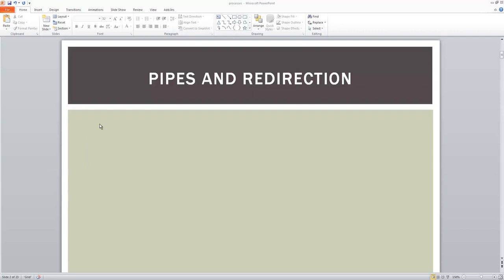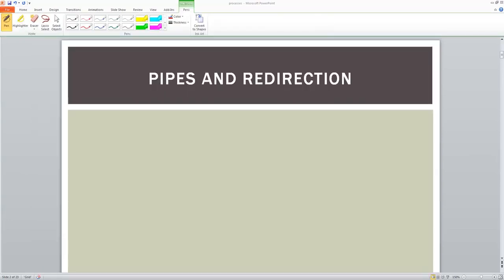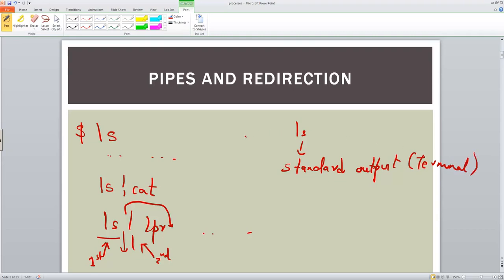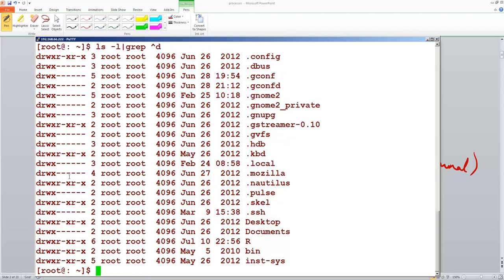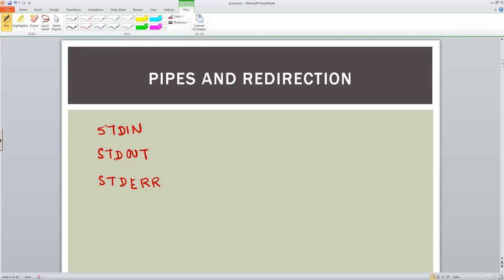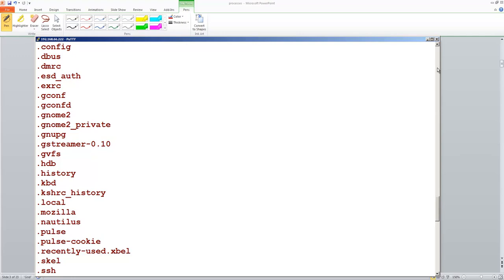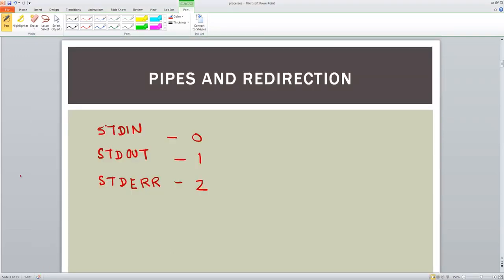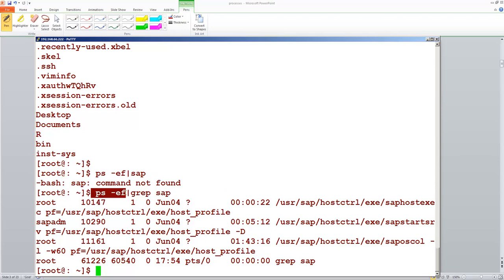7.2 Pipes and Redirection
UDEMY LINUX SYSTEM ADMINISTRATION FOR BEGINNERS TUTORIAL-7_-_Redirection_and_Pipes

1_-_Introduction_to_SuSe_Linux
2_-_Working_with_Files_and_Directories
3_-_vi_Text_Editor
4_-_Environment
5_-_Introduction_to_Shell_Scripting
6_-_software_administration
7_-_Redirection_and_Pipes
8_-_Working_with_Processes
9_-_Super_User_concept
10_-_Filter_commands
11_-_Find_command_examples
12_-_12_-_Creat_user_with_YaasT_command
13_-_User_Administration
14_-_Configuring_System_Performance_and_Capacity_Administration
15_-_Job_and_Cron & at_administration
16_-_File_Systems
17_-_Archives
18_-_System_log
19_-_Networking
20_-_Conclusion